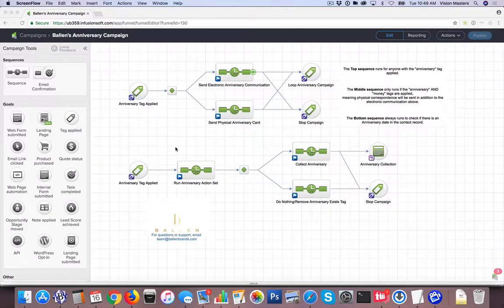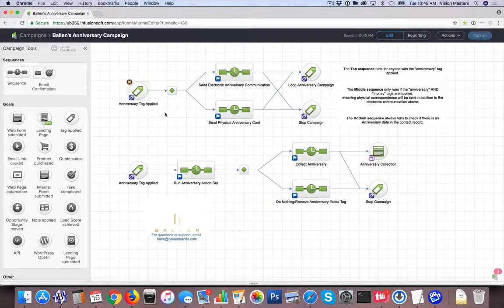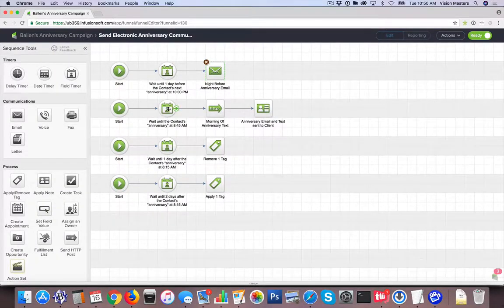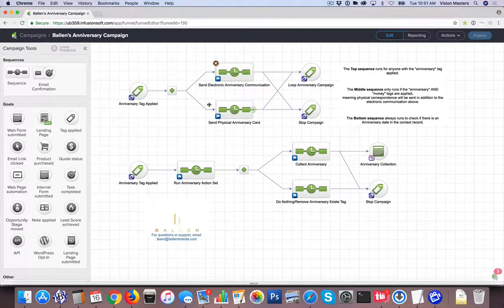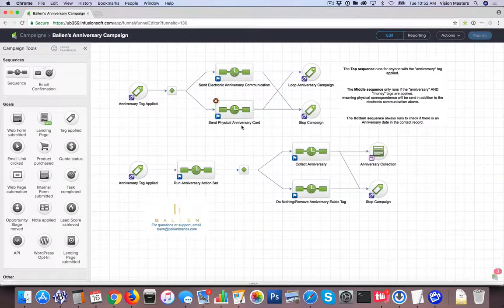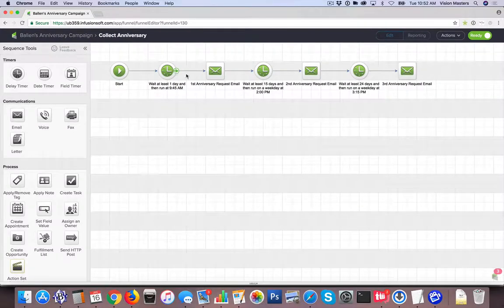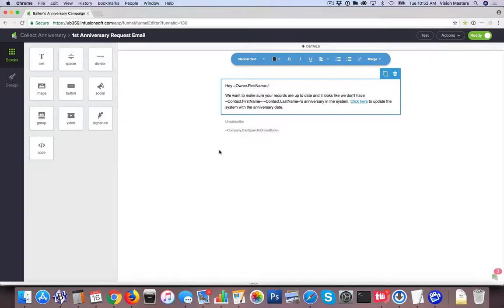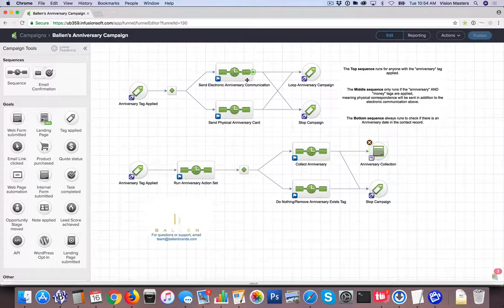Infusionsoft Campaigns [Anniversaries] for Cultivating Relationships [5:24]